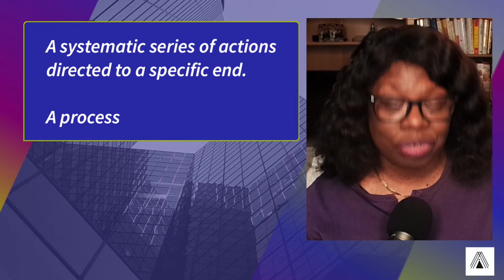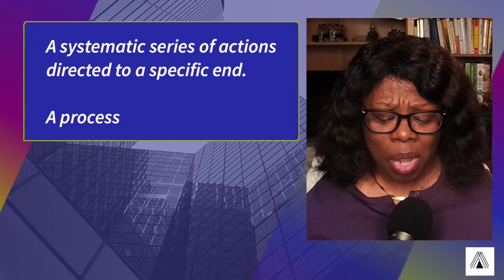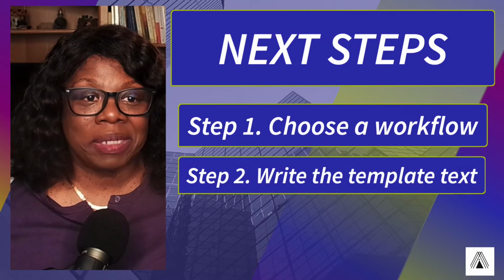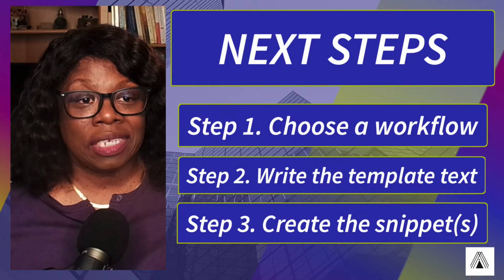How to create a workflow using text expansion to be efficient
We will explore how to be efficient by creating a workflow using text expansion.  Text expansion enables you to automate tasks, boost productivity, and simplify your workflow.  Join us to explore the advantages of text expansion, such as time-saving, error reduction, and enhanced consistence.  This is a great chance to optimize your workflow using text expansion, so don't miss out.

/// 🗓️ 2024 Planners ///
It's the time when calendars and planners are selected.  I use these planners.

Power Play Planner by Joshua U'Wel

Hobonichi Cousin A5 Planner 2024

Focused by James Hicks

Elgato Streamdeck
Elgato Facecam
Elgato Microphone Boom Arm
In Ear Monitors / Headphones
Samsung QU 2 Microphone